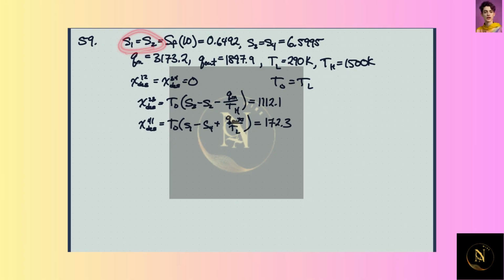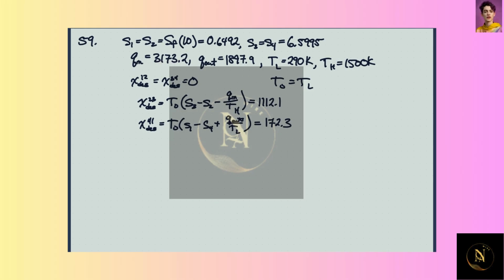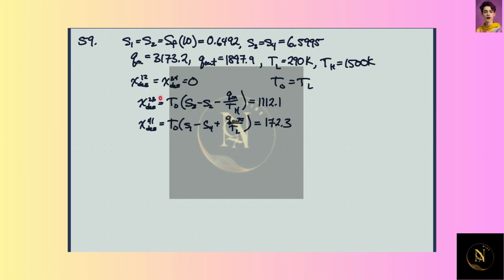Determine the exergy destruction associated with each of the processes of the Rankine cycle descr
Determine the exergy destruction associated with each of the processes of the Rankine cycle described in Prob. assuming a source temperature of and a sink temperature of .